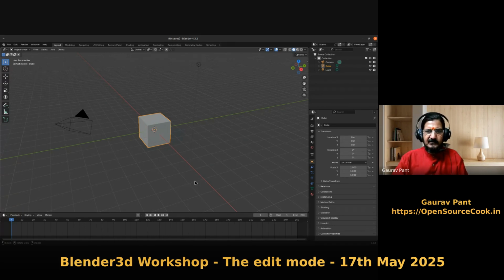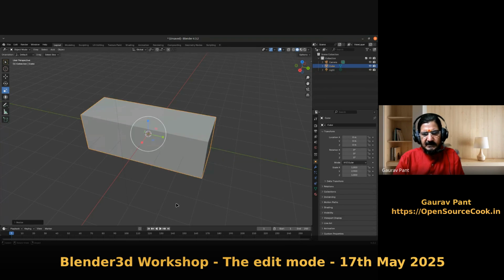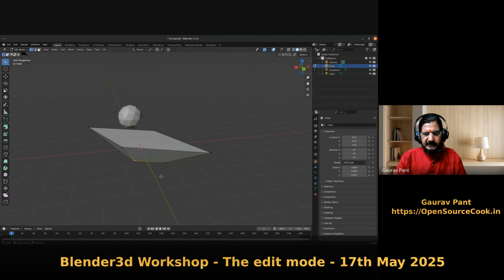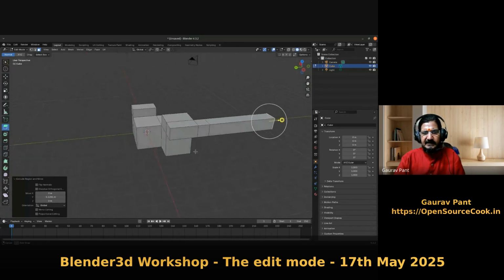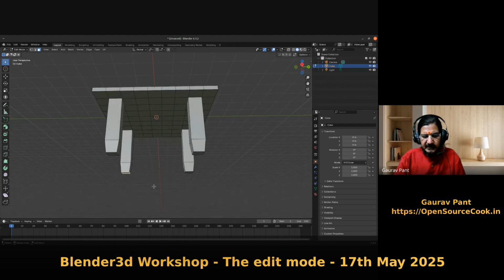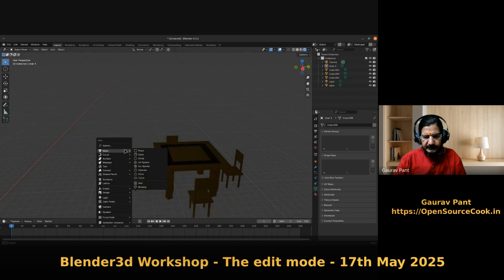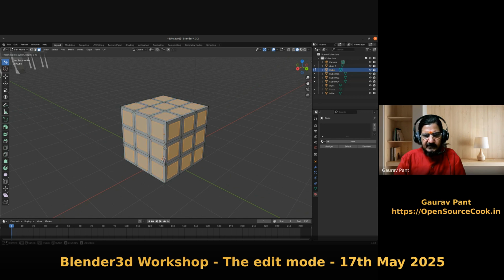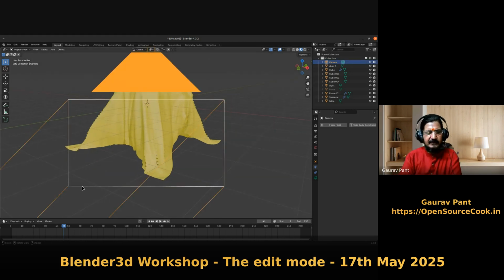Blender3D Workshop - The Edit mode - 17th May 2025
Recording of the workshop about the Blender3d